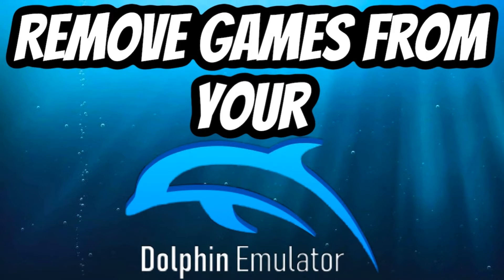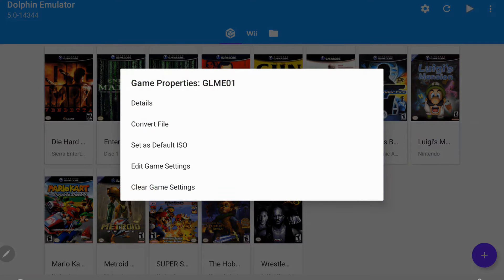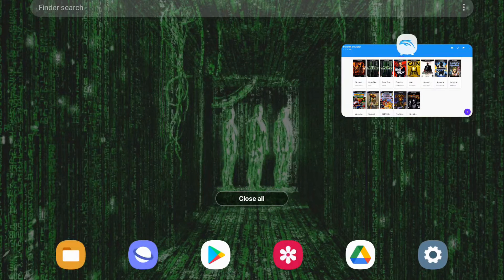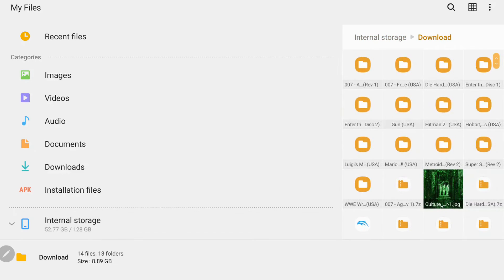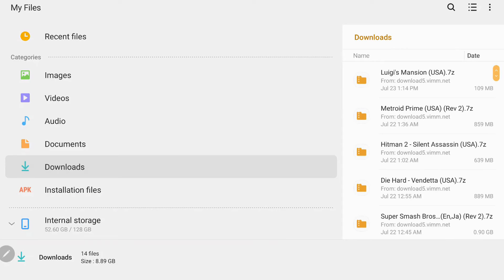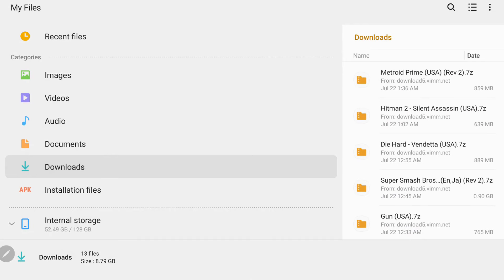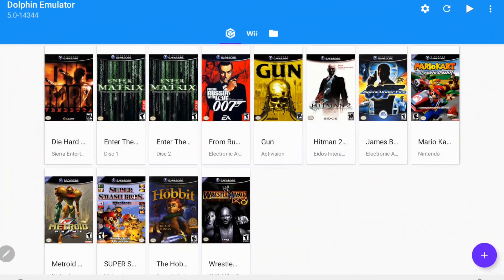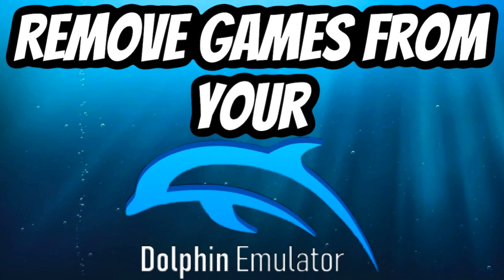How To Remove GameCube Games From The Dolphin Emulator - RetroPie Guy Tutorial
In this video we walk through the process of how to remove GameCube games from the dolphin emulator.

In this video we are demoing the process on the Samsung S6 Tablet.